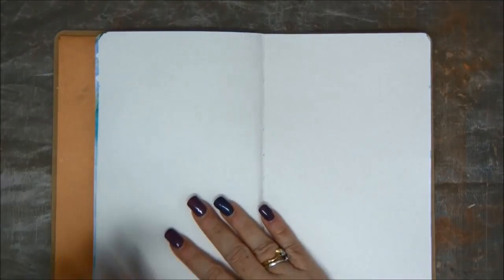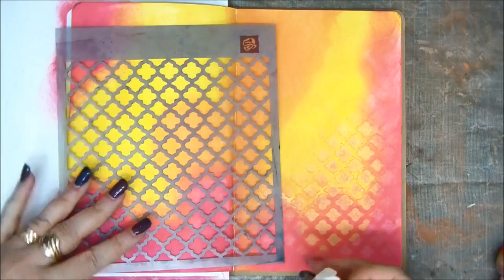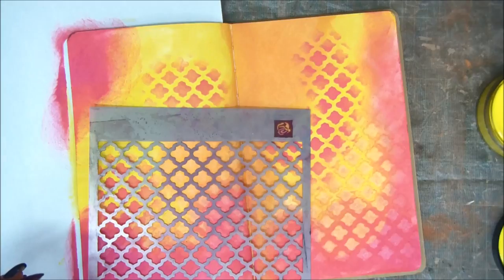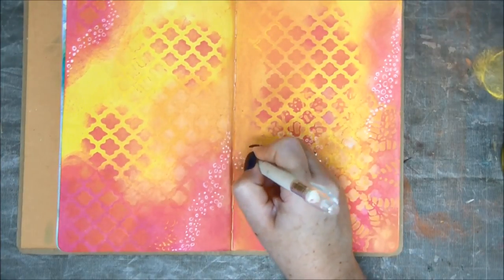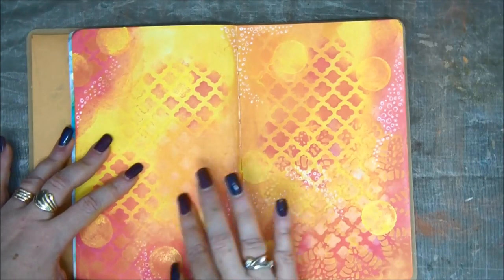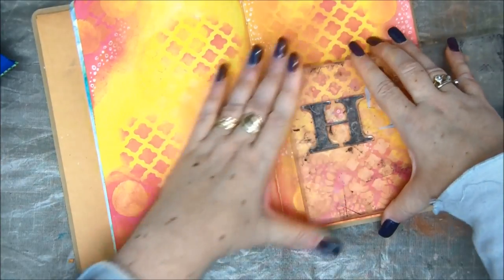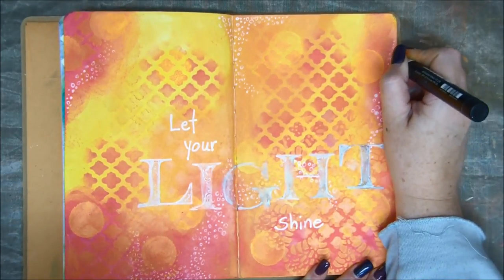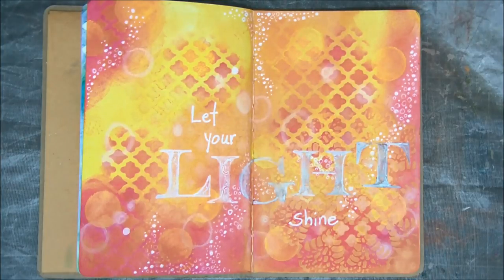Art Journal Page: Shine with Dylusions Paints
Create an amazing art journal page with only three Dylusions paints.